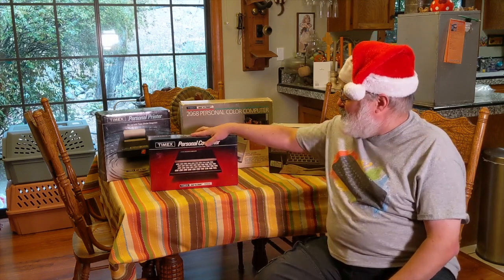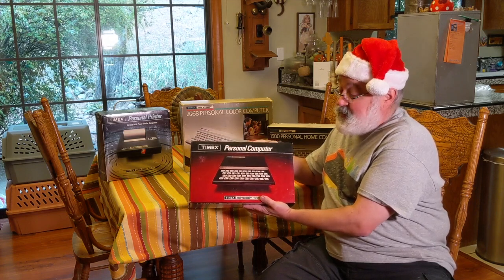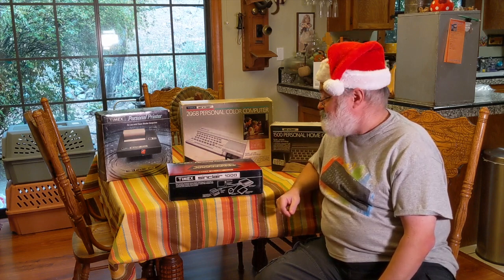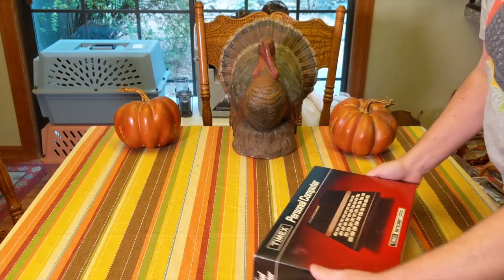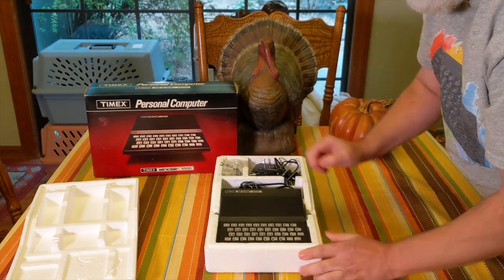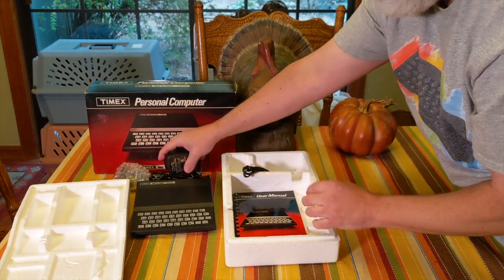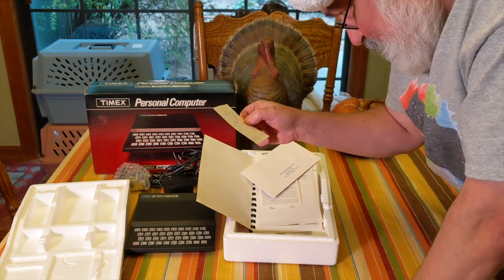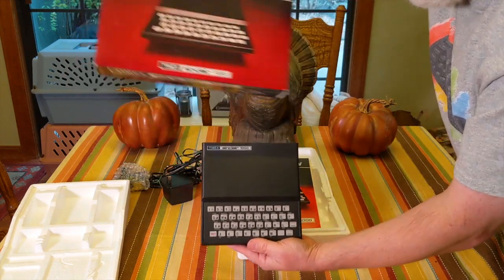Timex Sinclair Trifecta! - TS1000 Unboxing - ZX81 for USA Market - Happy Thanksgiving! TS1500 TS2068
Ah, super cool, I finally purchased a boxed Timex Sinclair TS1000.

This means I have made the Timex Sinclair Trifecta and landed all 3 Timex computers, all boxed, all pretty cool!

Come watch me unbox this like new TS1000 in 2019.